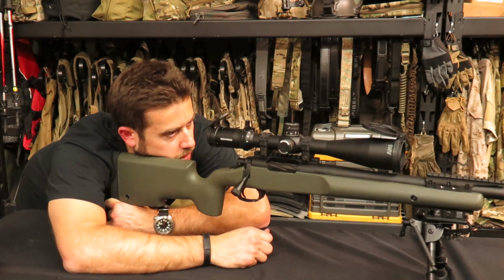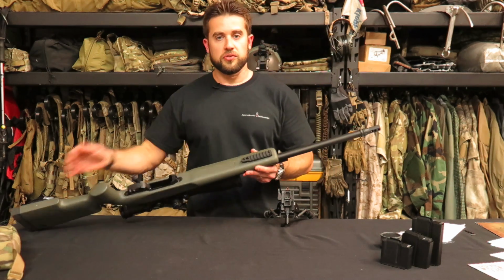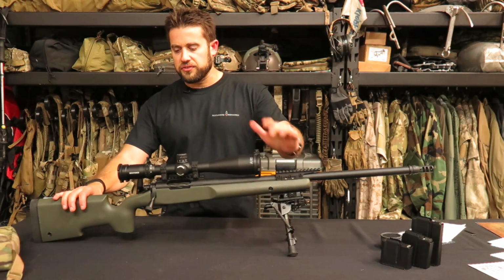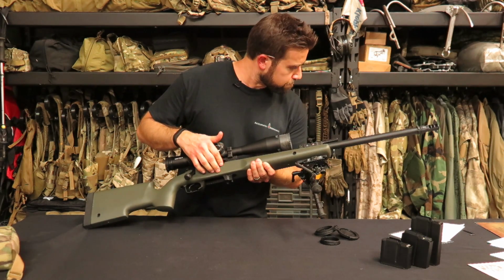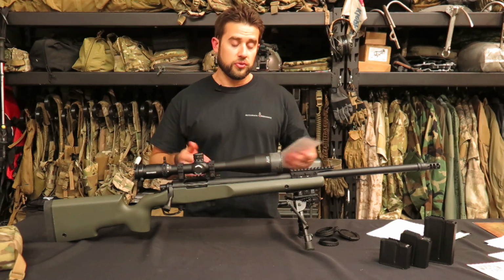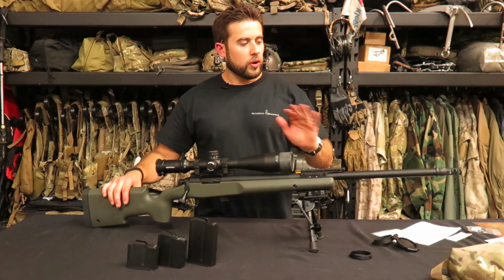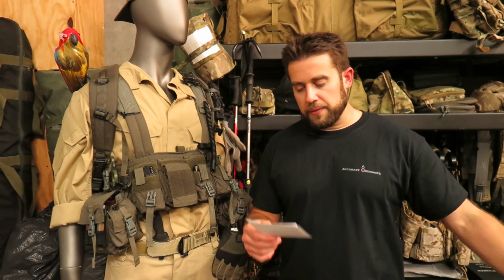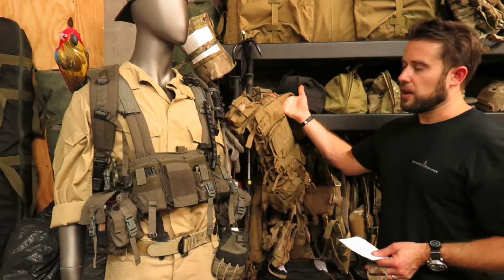Gear Tasting 59: Accurate Ordnance Precision Rifle Build and Color Matching MAS Grey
On this episode, Bryan showcases his 6.5 Creedmoor Precision Rifle, built by Accurate Ordnance. He also answers some Questions Over Coffee, including color matching LBT’s MAS Grey and what all the cool kids are wearing in Sub-Saharan Tropical environments.

Pick up your Official Gear Tasting Coffee Mug in the ITS Store!

If you’re enjoying Gear Tasting each week, please consider supporting ITS by joining our Crew Leader Membership and allow us to give you something back in return.

Pick up fresh roasted coffee from our friends at Spartan Coffee!

In each episode of Gear Tasting, Imminent Threat Solutions Editor-in-Chief Bryan Black answers your gear-related questions and shares his insight into what we're currently evaluating at ITS HQ.